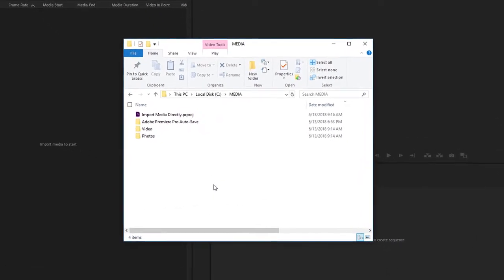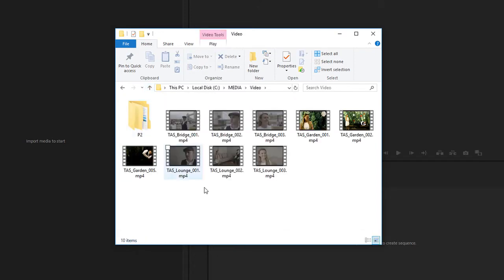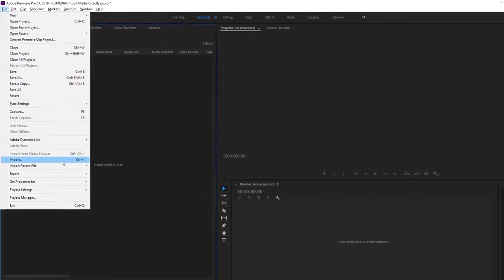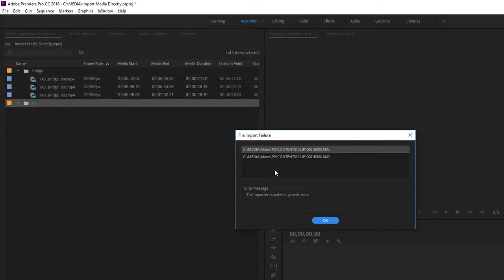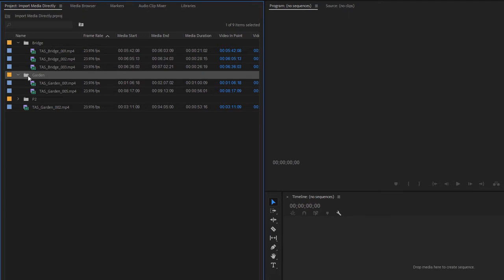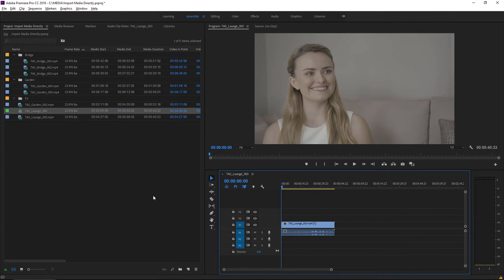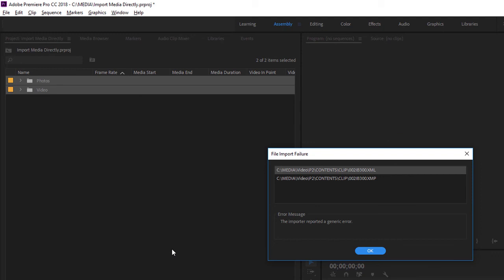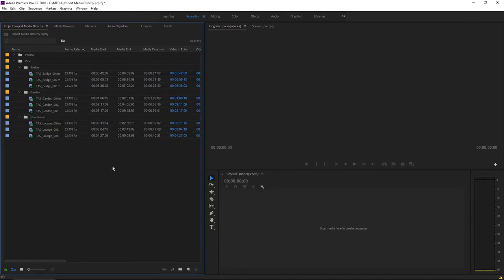Adobe Premiere Import media directly